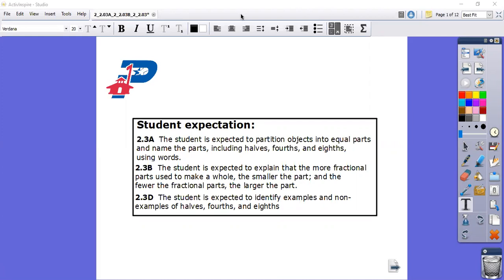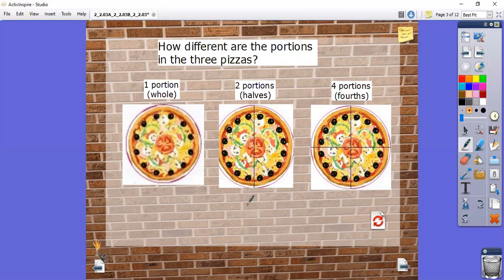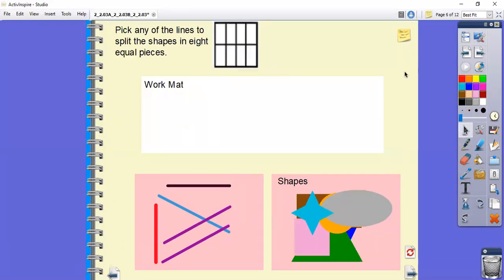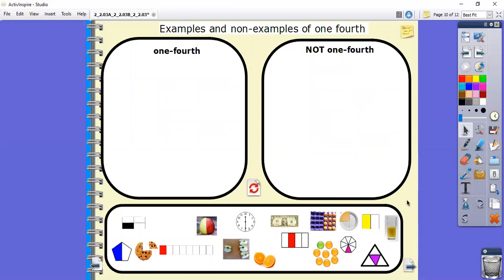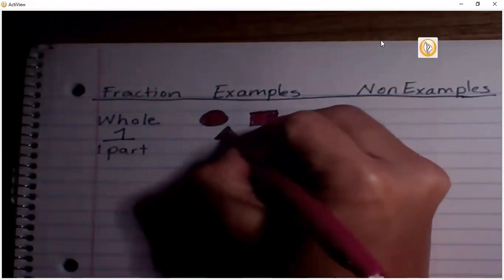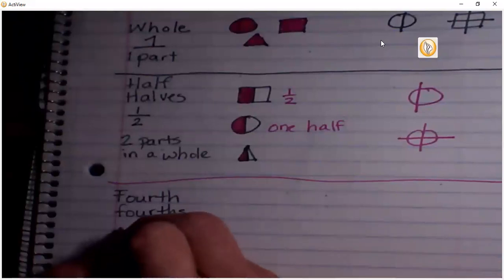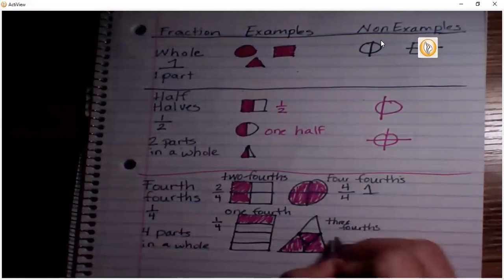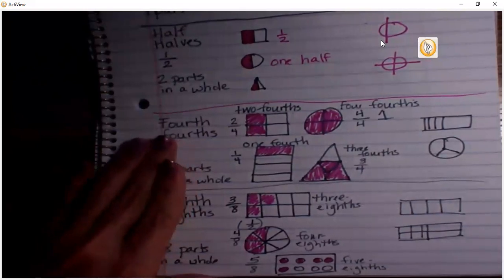Fractions Week 1